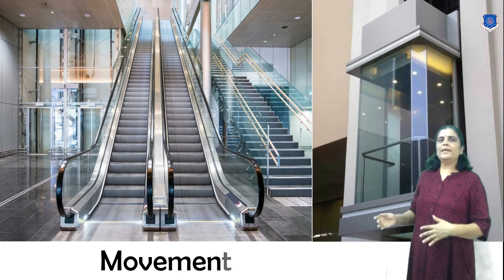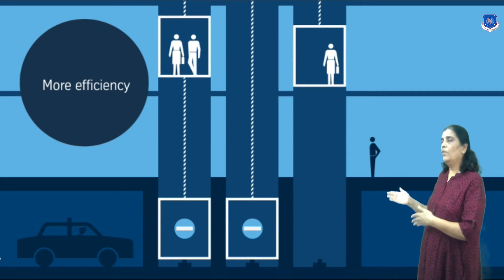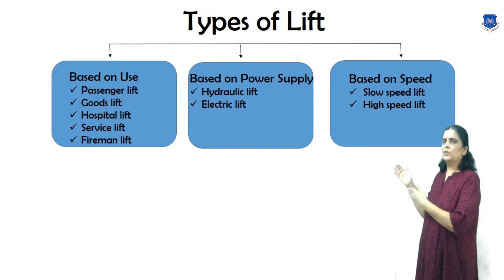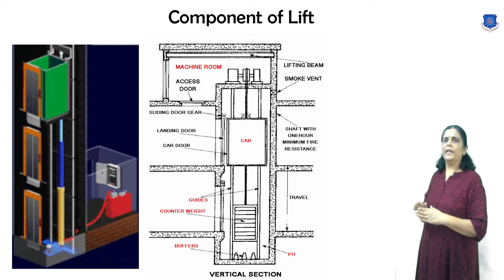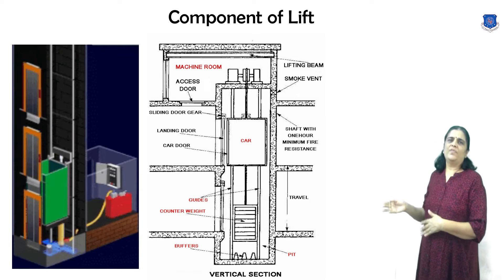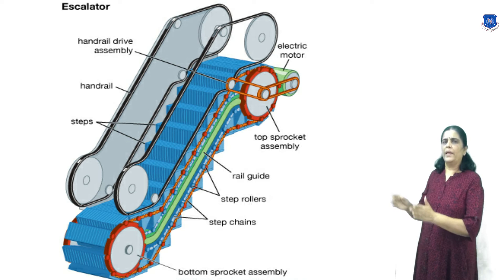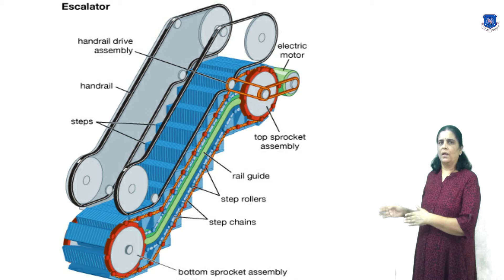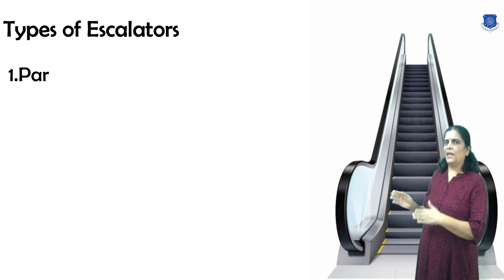Movement facilities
Types of lift, escalators & ramp are covered in this video.